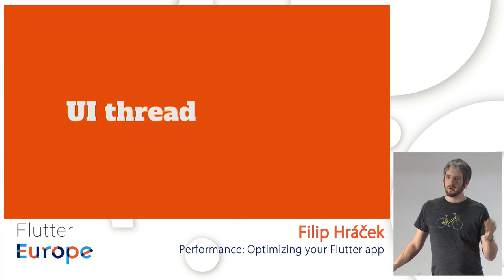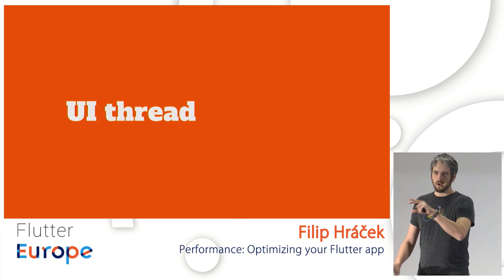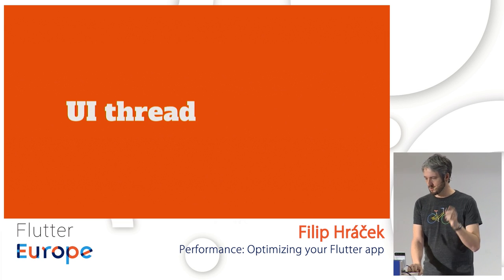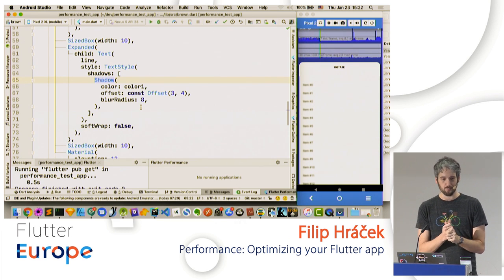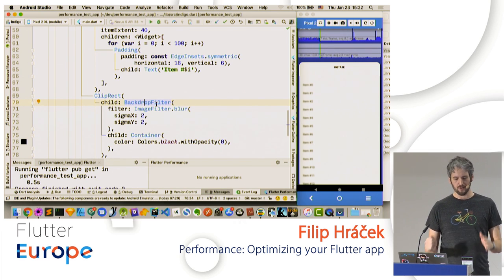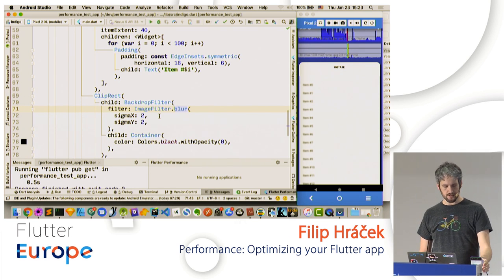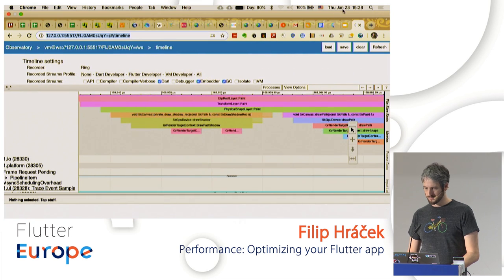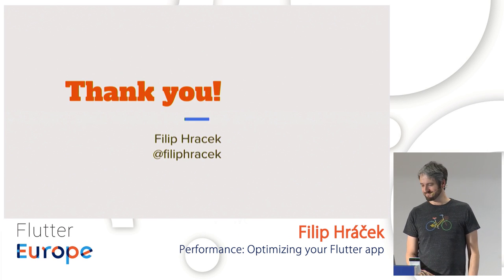Performance: Optimizing your Flutter app - Filip Hráček | Flutter Europe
Flutter apps are fast by default, but that doesn't mean you're completely off the hook. This talk will efficiently walk you through some of the usual pitfalls, and give you the tools you need to make your app execute fast, without jank, consume less memory, and drain less battery.